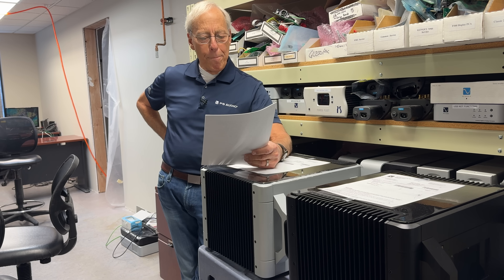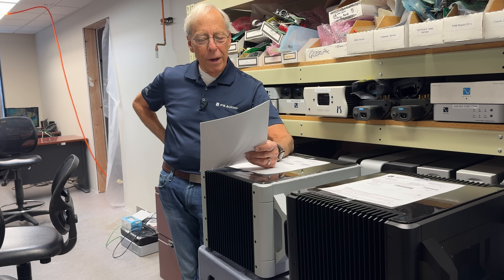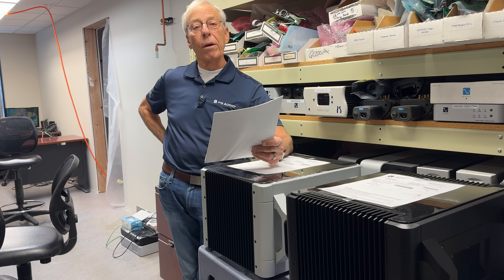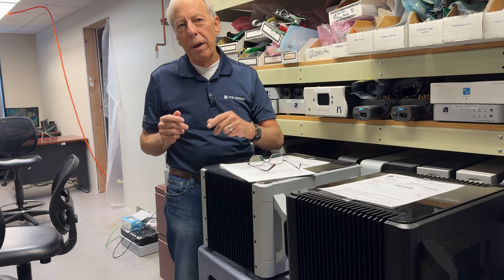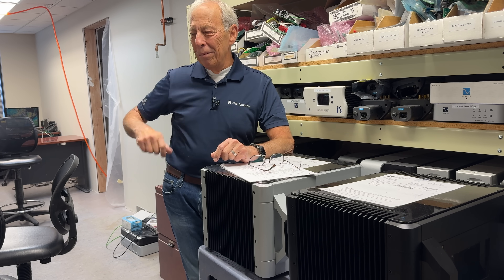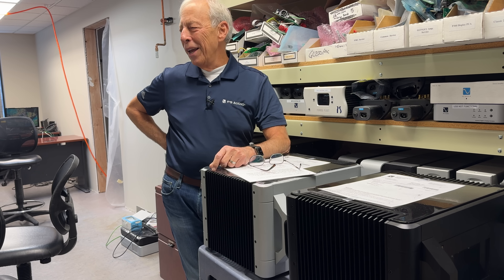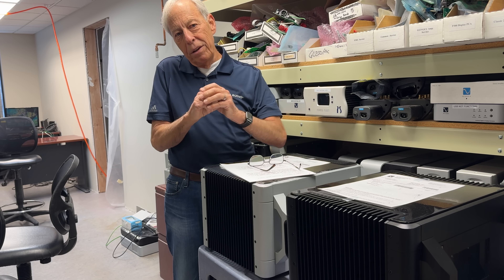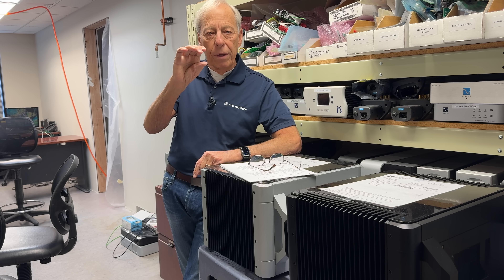Shielded or unshielded speaker cables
If shielded interconnects are best, why not the same for speaker cables?